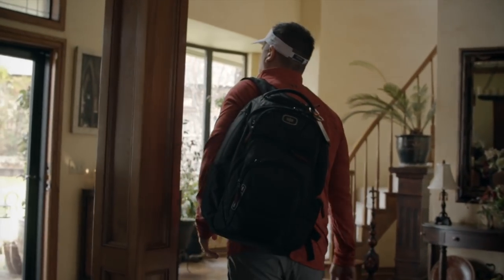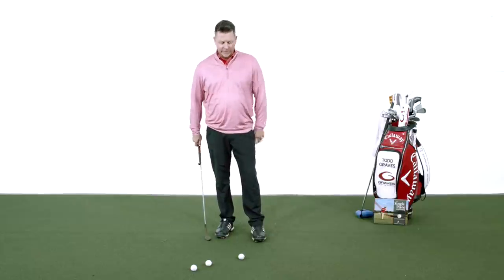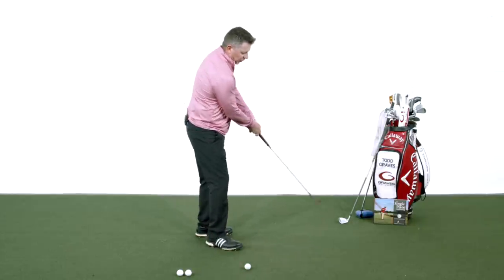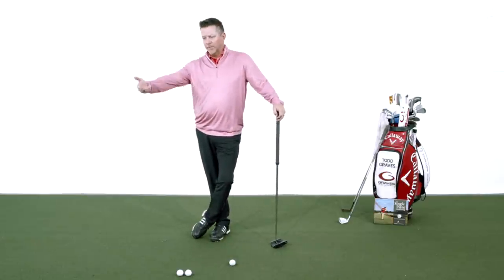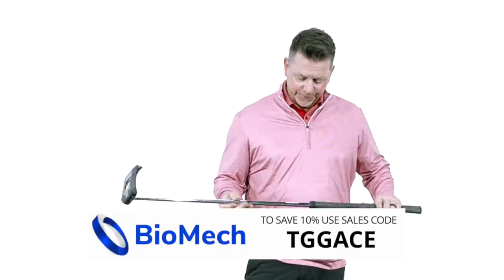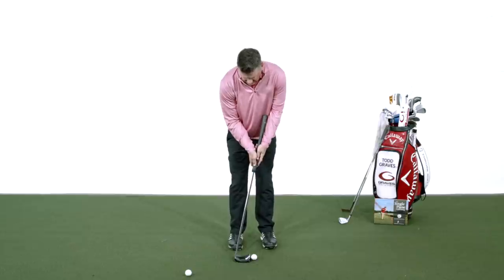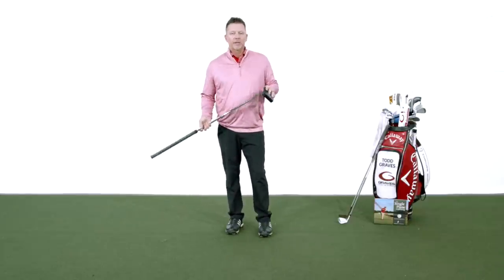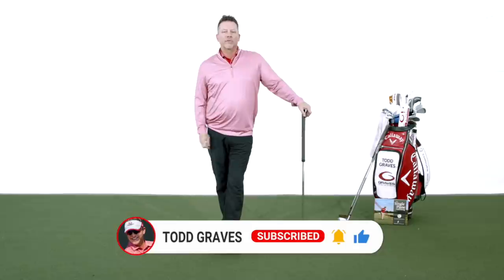Single Plane Putting with BioMech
Many of you have asked about the interesting looking putter that I have been using on the channel.  After struggling with putting for my entire life I started asking important questions such as "What is the easiest way to putt a golf ball?"  "How can you eliminate variables of the stroke?"  "Can you reduce putting to only line and speed?"

Well, I did it. I found a perfect method of putting that matches my Single Plane swing science - the BioMech putter and stroke.

Frankly, this is the easiest way to putt.  You know me, I’m always looking for the “best” way.

I get into some detail about one a few videos on my channel, however the basics are simple.  The lead arm aligns with the putter, the trial arm aligns with the shaft – just as you find in the ideal Single Plane Golf Swing.

Furthermore, the position of the body is open just like you hit full shots and chip.  In every respect, putting no longer is a “foreign” feeling stroke.  With this putter, it feels like hitting short shots.

I love it and firmly believe that armlock and shaft-lean are the future of simplifying putting.